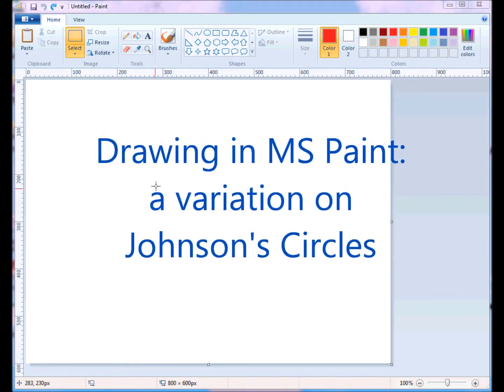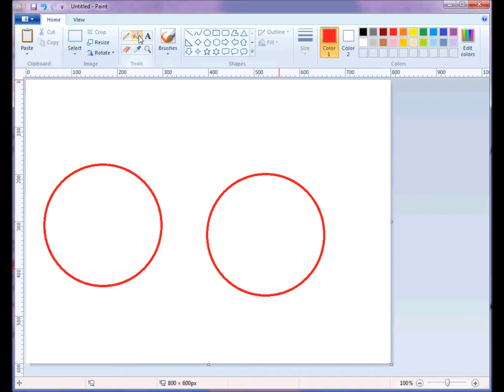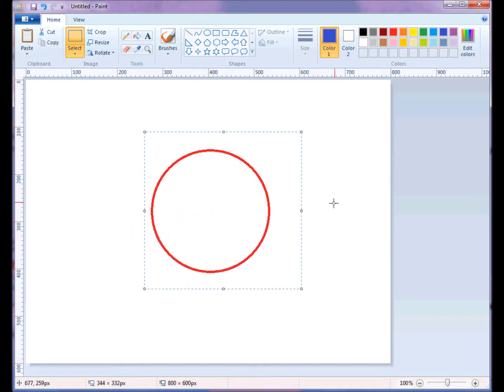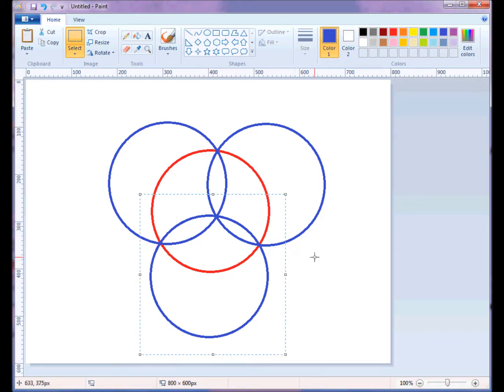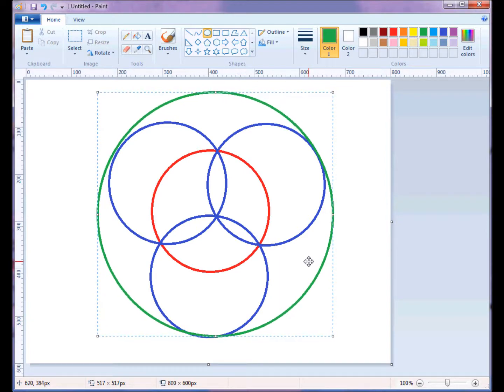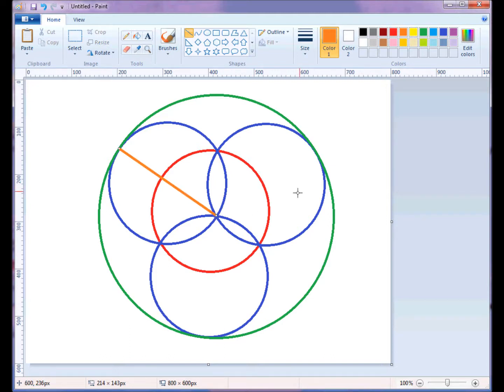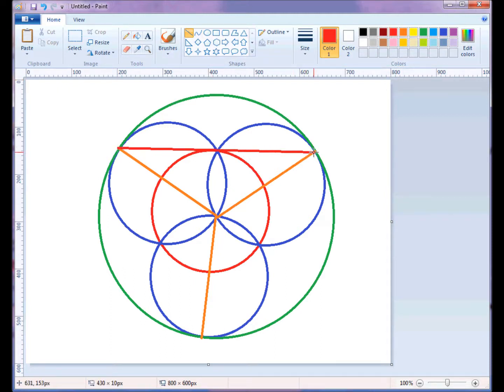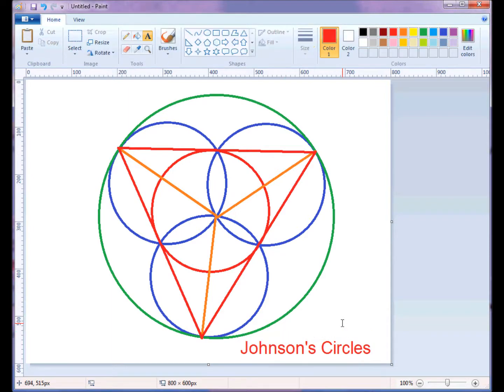Johnson's Circles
Tutorial in MS Paint on a variation of Johnson's Circles Theorem, for kids.